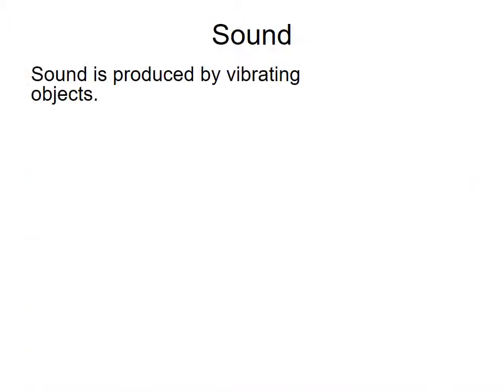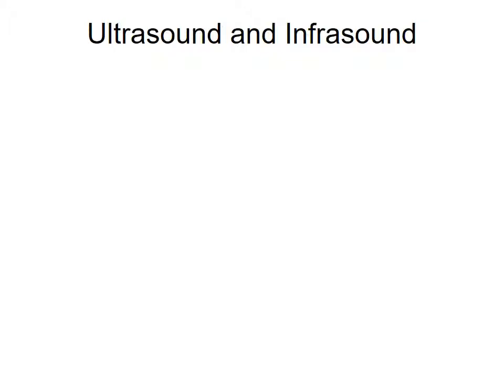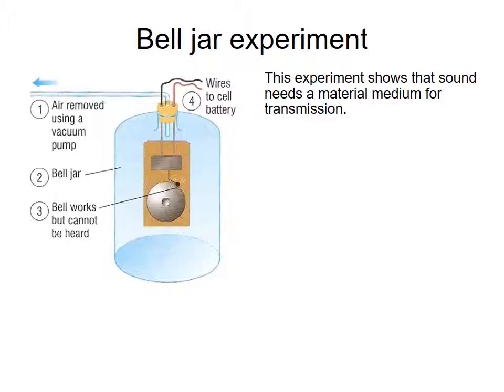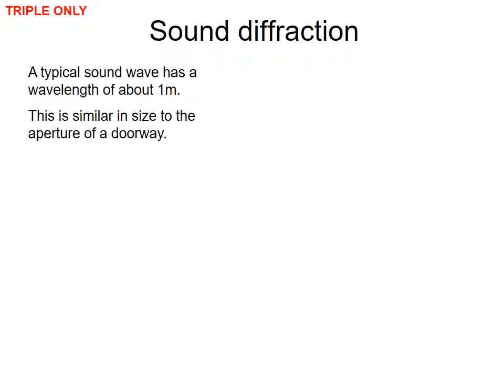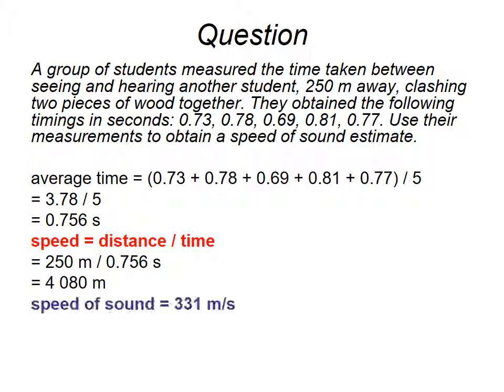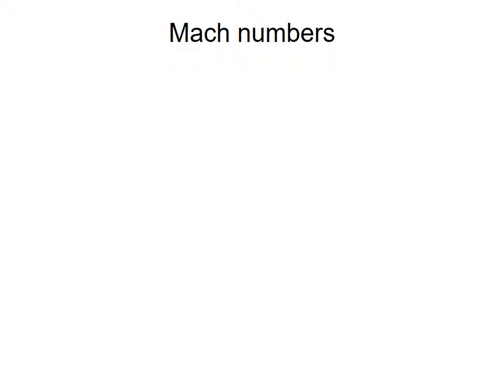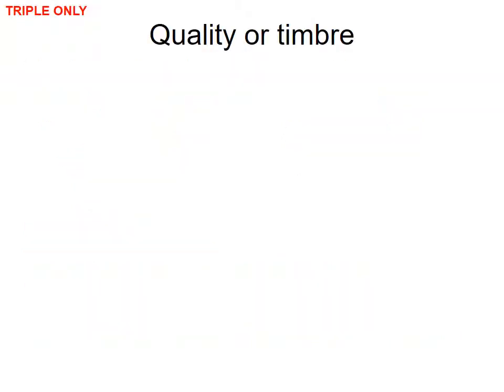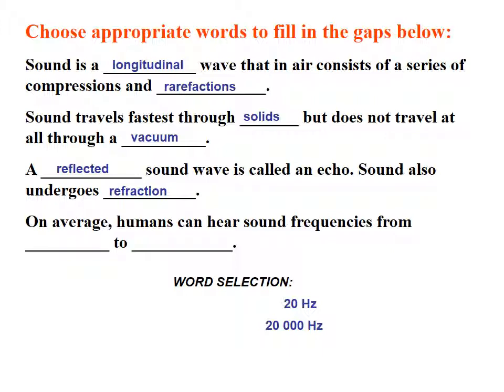Sound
Edexcel Physics IGCSE lesson on sound